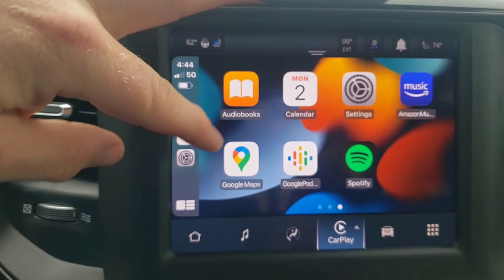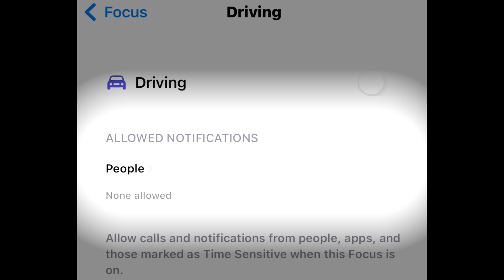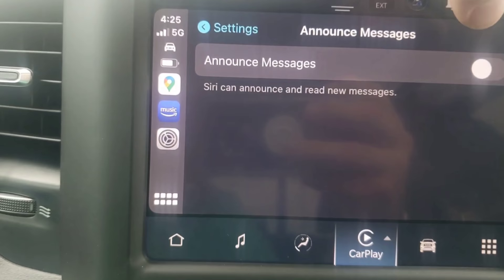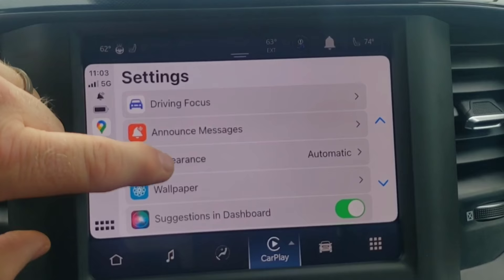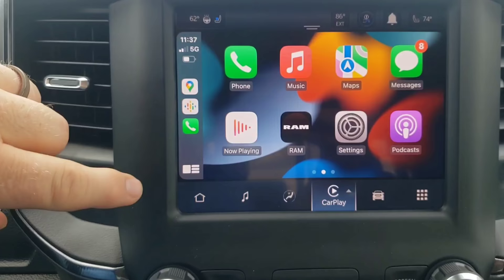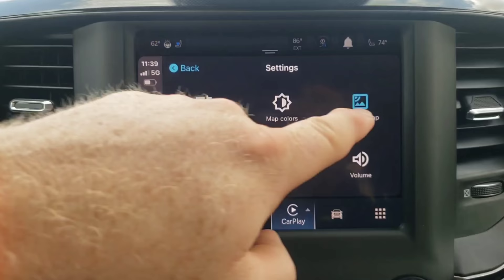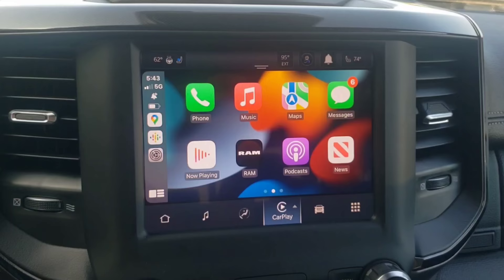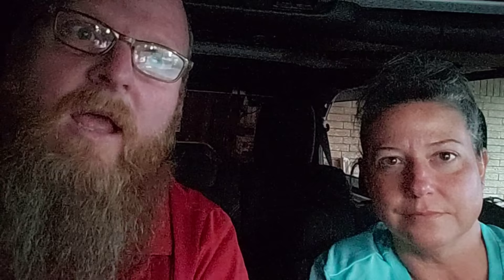I'm embarrassed that I didn't know how to operate CarPlay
Apple CarPlay compatibility is standard on many new vehicles.  In this video we are going to look at how you can better understand how to use CarPlay and how to customize some of the information you receive while using Apple CarPlay.

00:00 We are here
00:37 Status bar shortcuts
01:16 Driving Focus
02:36 Announce Messages and Notifications
03:07 Appearance and Wallpaper
03:28 Siri Suggestions
03:47 Reordering CarPlay Apps
04:43 Split Screen
05:00 Google Maps
05:59 Apple Maps
06:42 Voice Commands with UConnect 5
07:06 Three ways of Activating Siri
07:28 Exiting CarPlay
07:38 We are Out